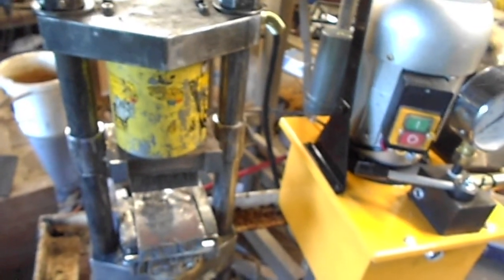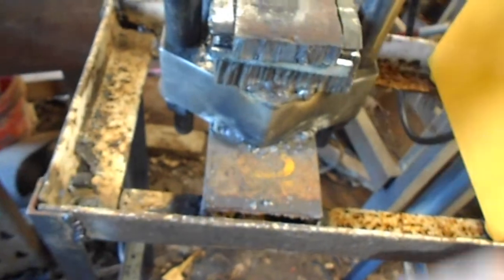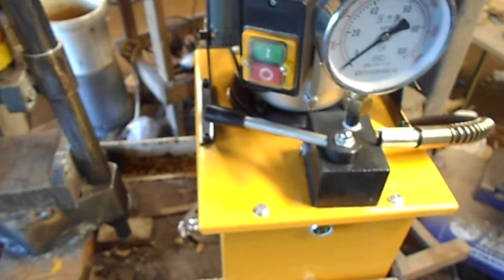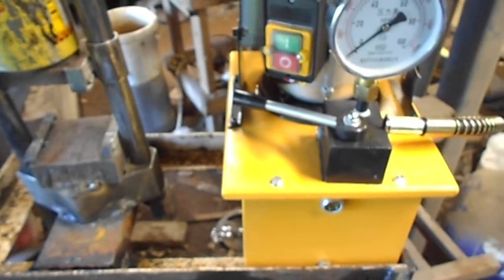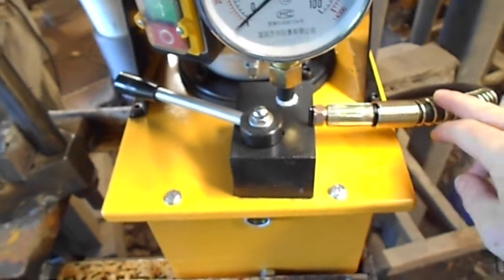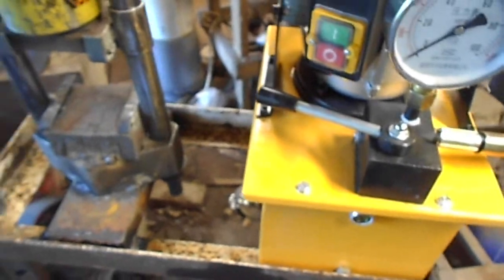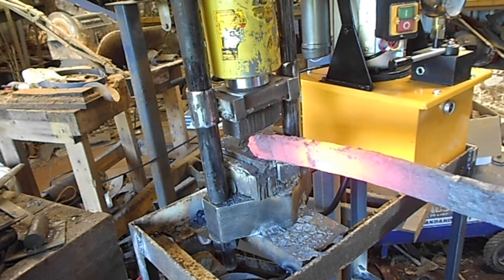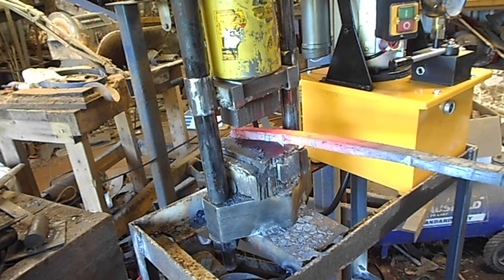Small Press Build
If you guys have any suggestions to make it better, post in comments.